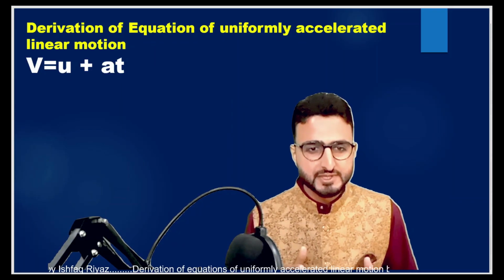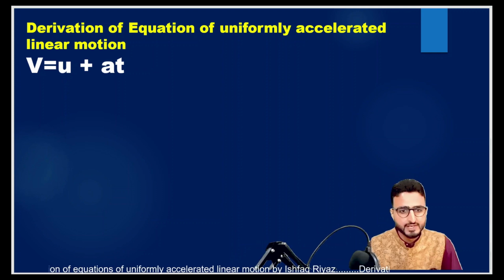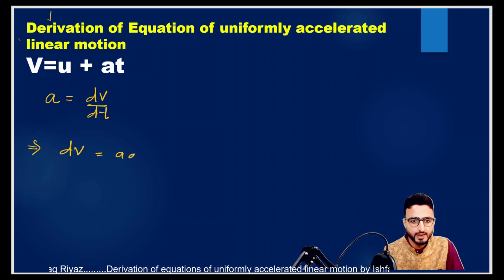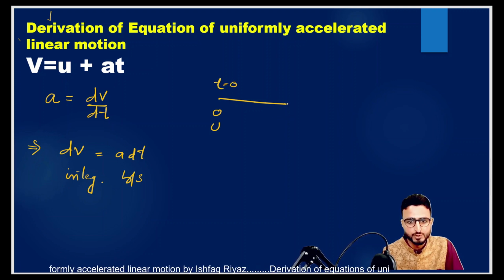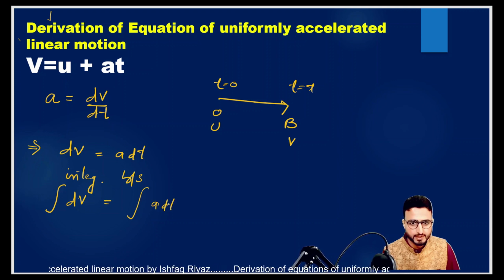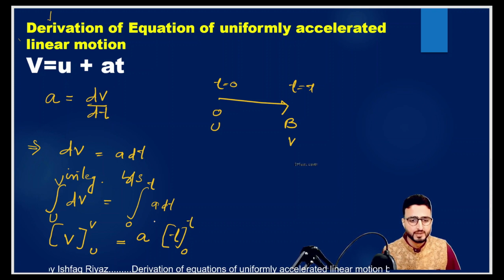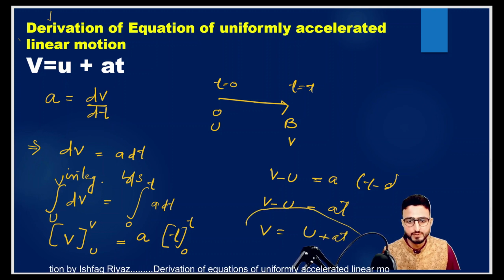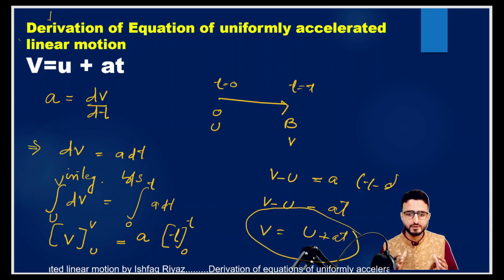Uniformly Accelerated Linear Motion